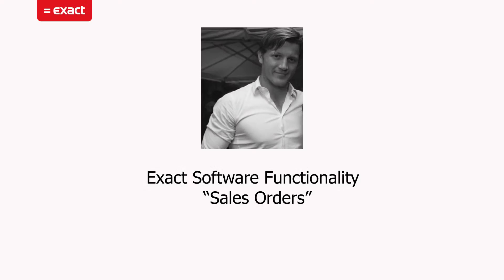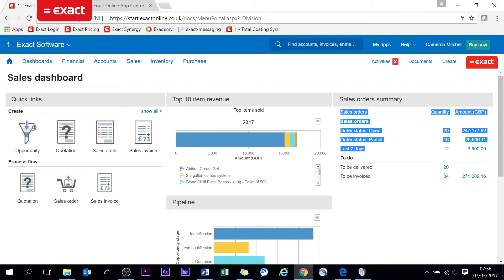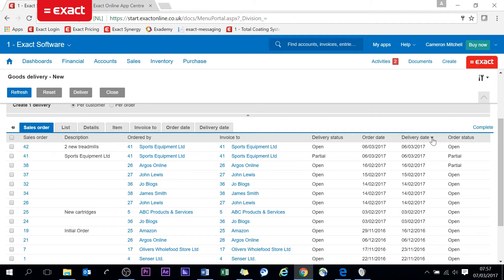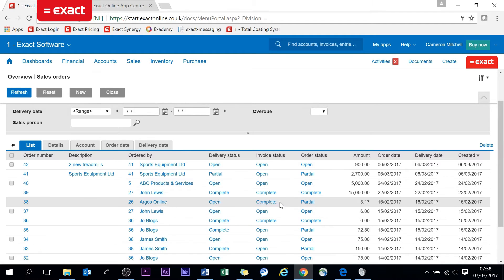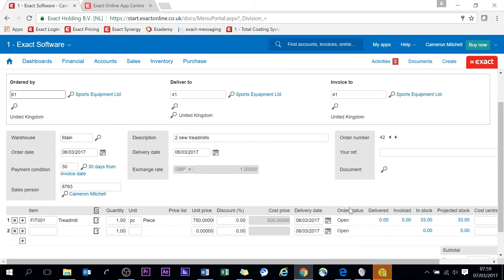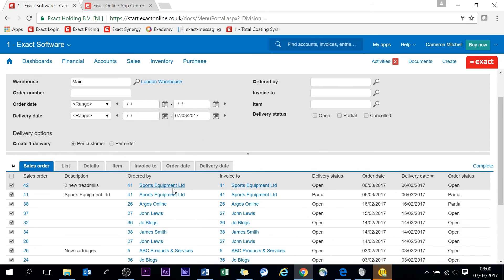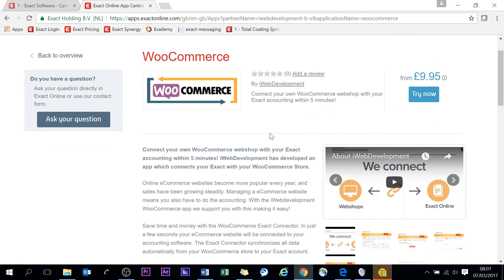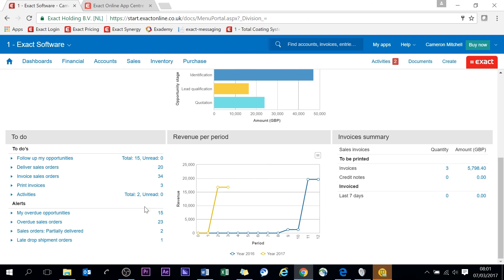Exact Software Functionality - Sales Orders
Sales Orders - This overview will show you how easy it is to keep on top of your Sales Orders. Intuitive functions and Webshop integration explained. Next video will be on Order Delivery and Picking. Another video will be done showing complete flow from start to finish of the life cycle from receiving an order to invoicing it.